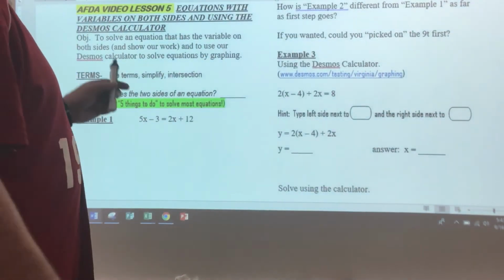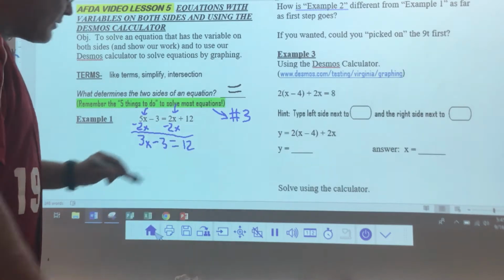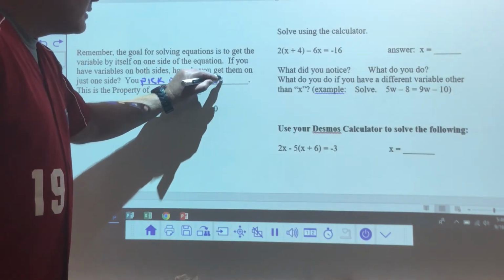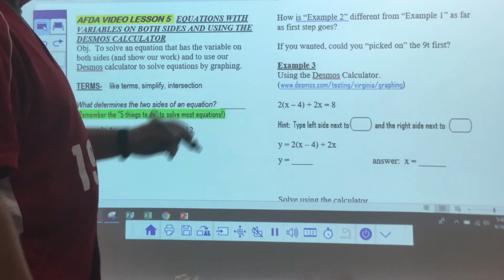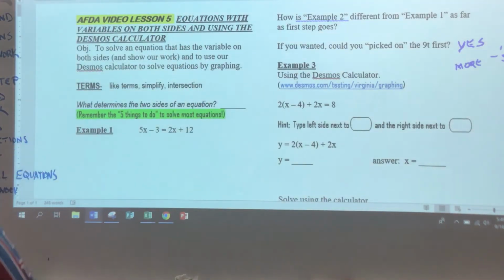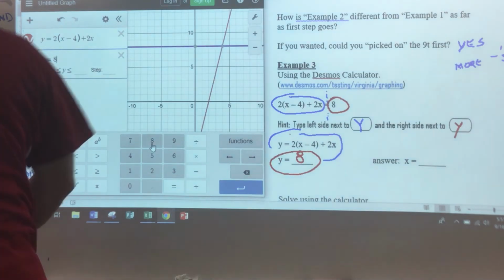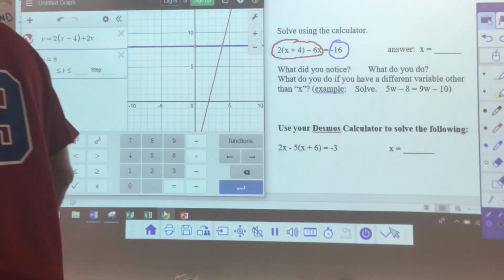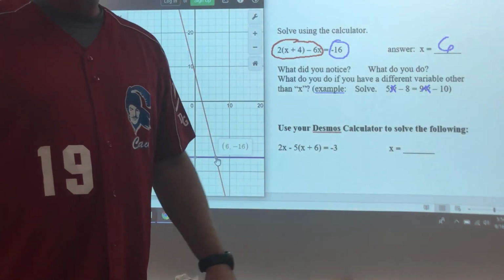AFDA Video Lesson 5 (Variables on both sides and using you Desmond Calc.)